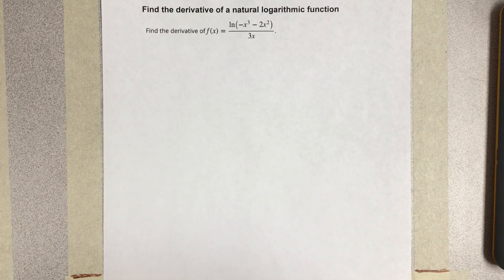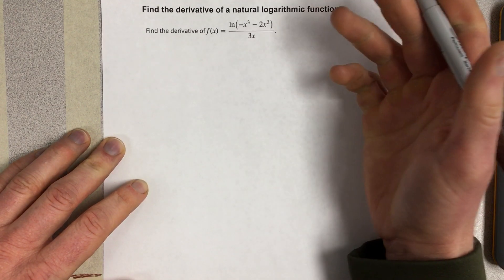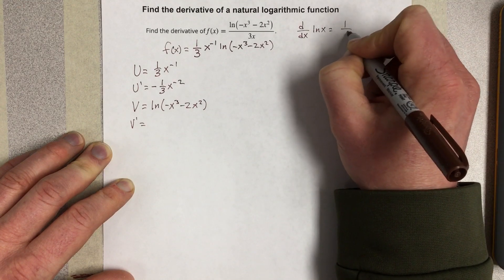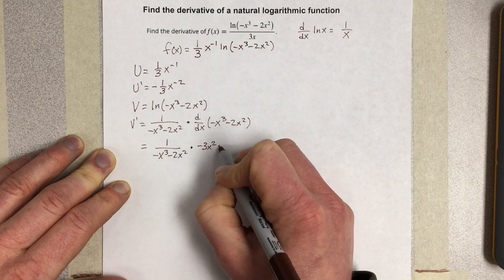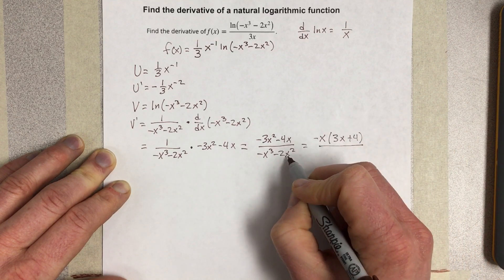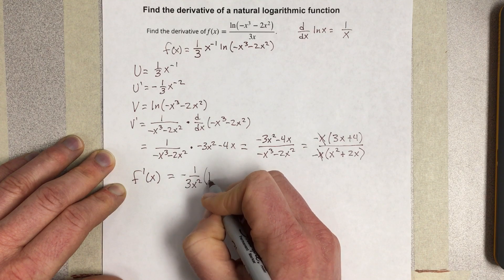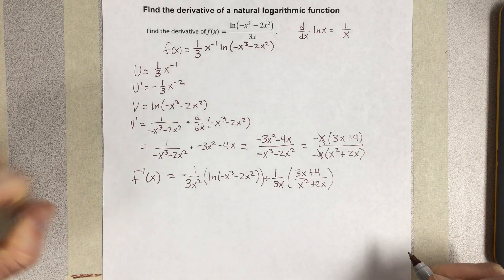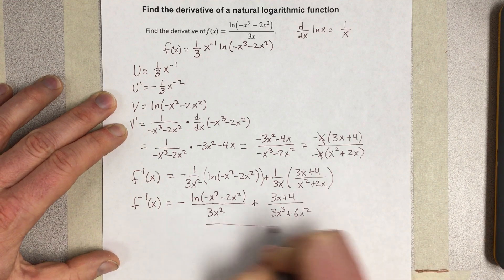Find the derivative of a natural logarithmic function